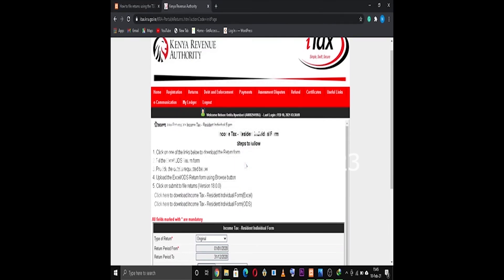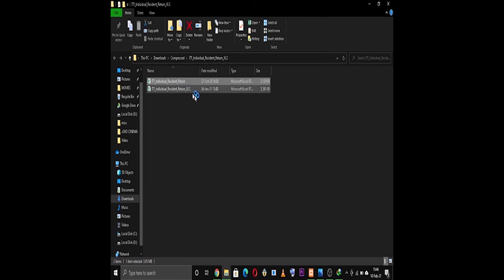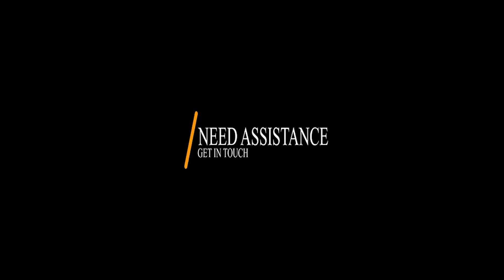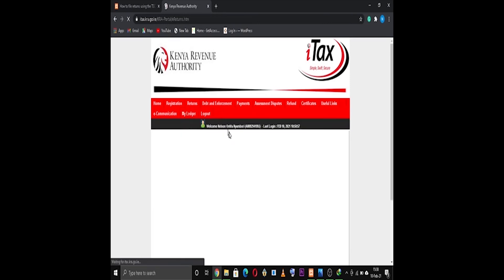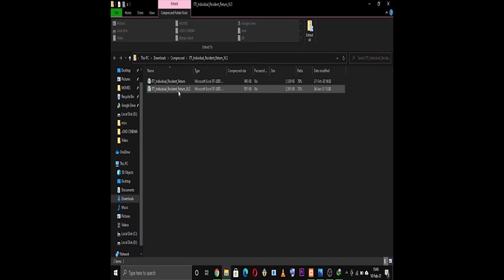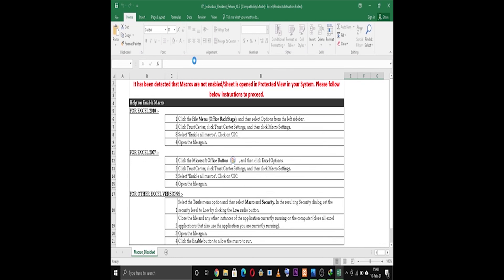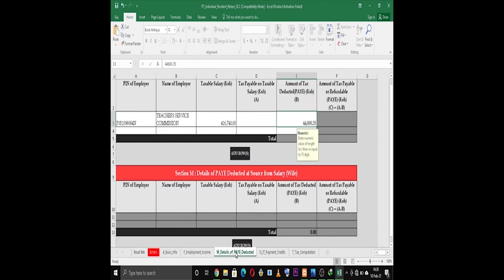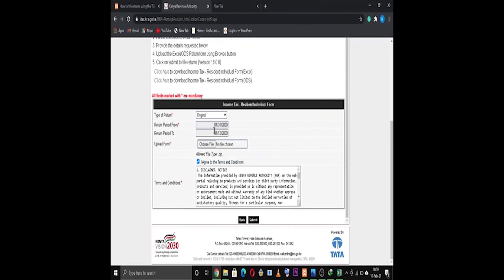HOW TO FILE KRA RETURNS 2023